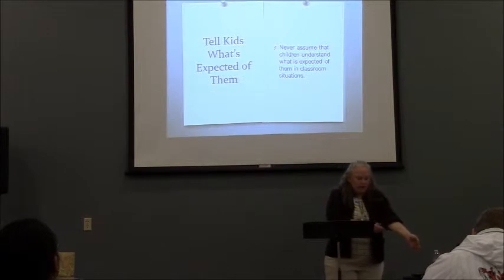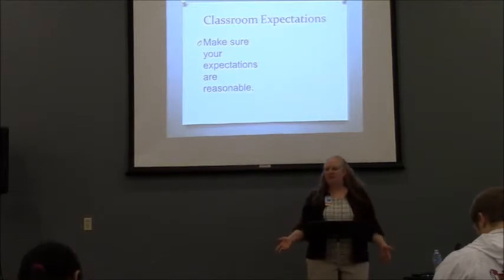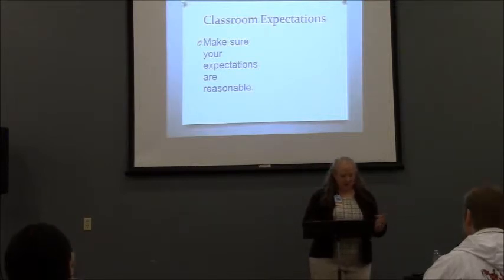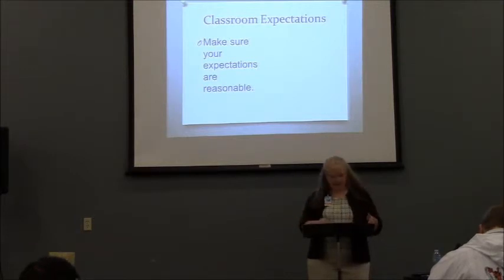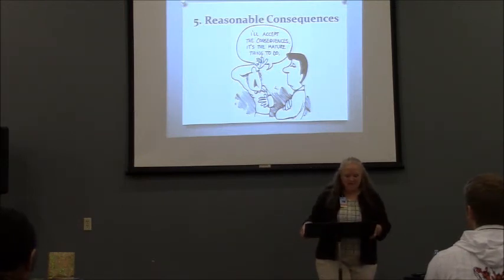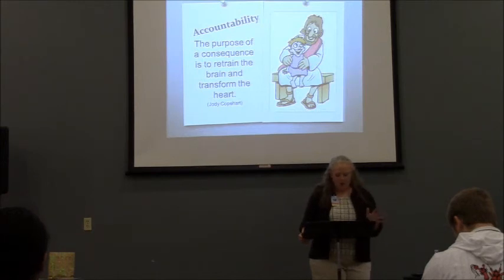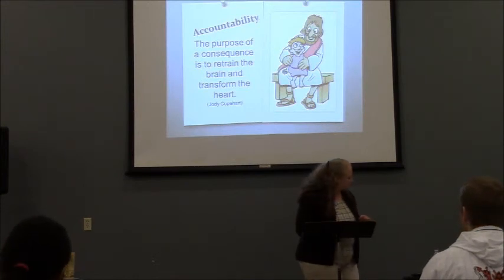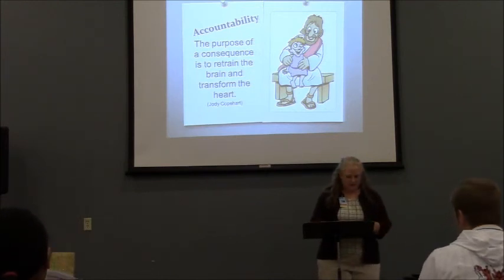Children's Ministry Volunteer Training - Classroom management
Here's a segment from a training seminar I gave on Classroom Management. For more tips and children's ministry resources